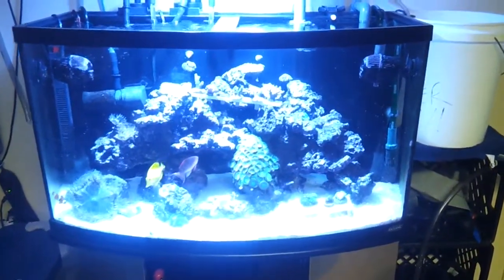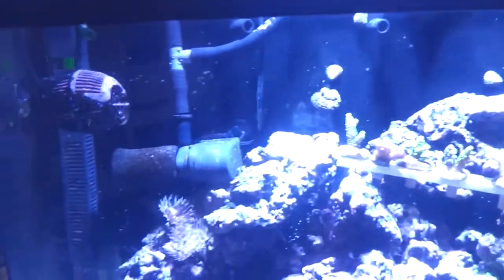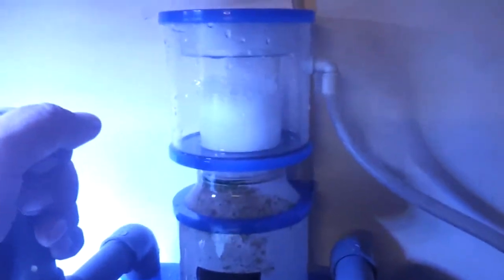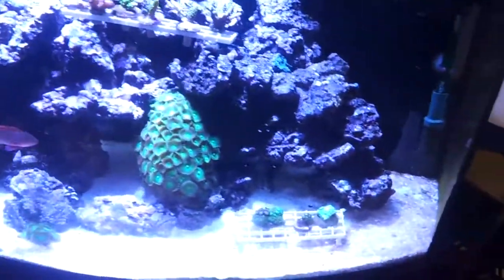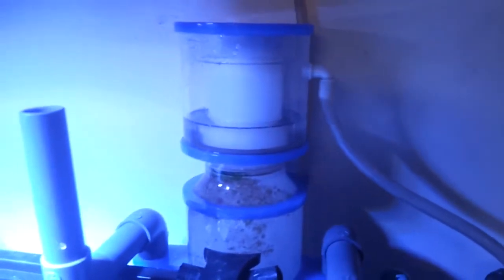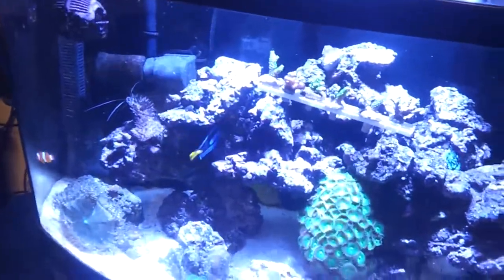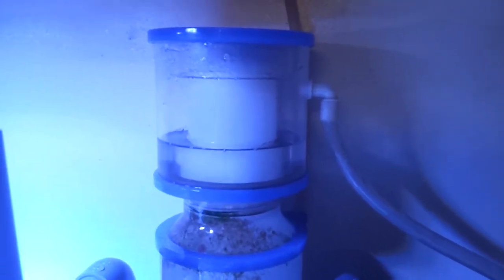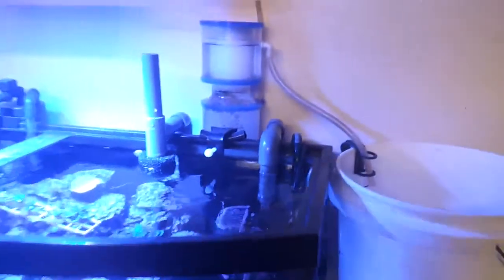Wet Skim Water Change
Wet skim water change - i feel this is a more efficient way of doing a water change via skimmer versus siphoning from display tank